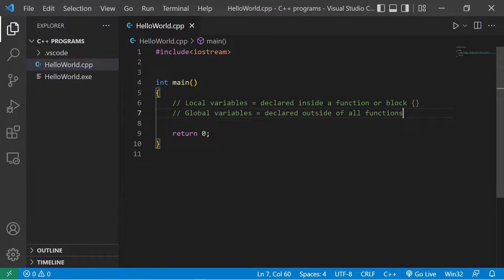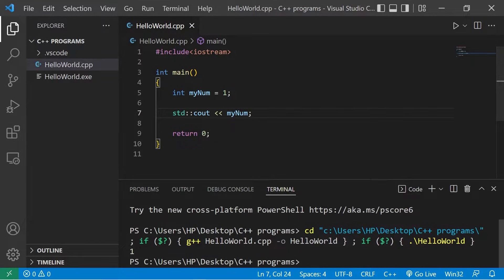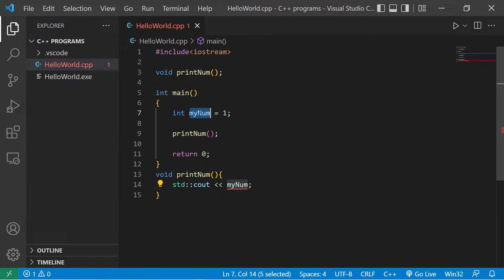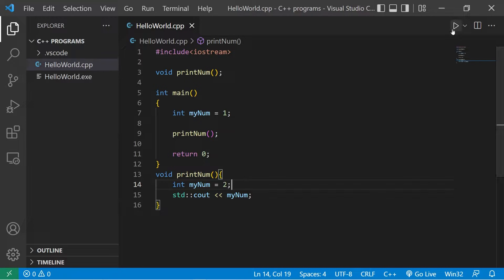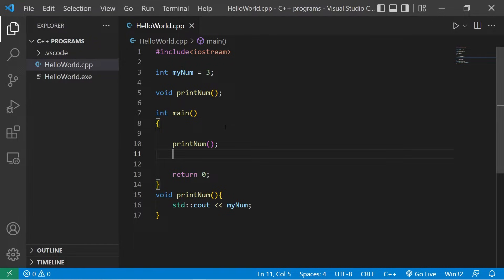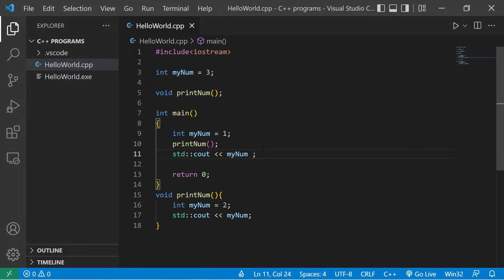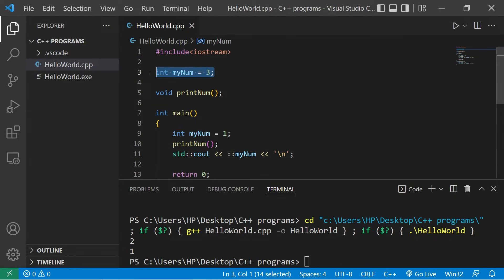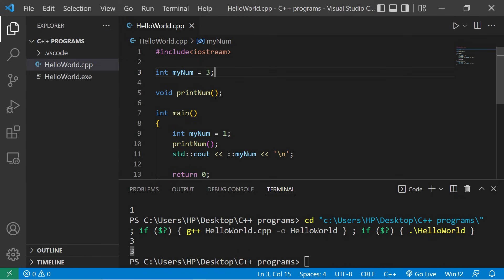C++ variable scope explained 🌎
Local and global variable scope in C++ tutorial example explained